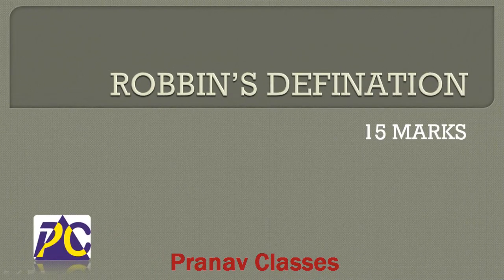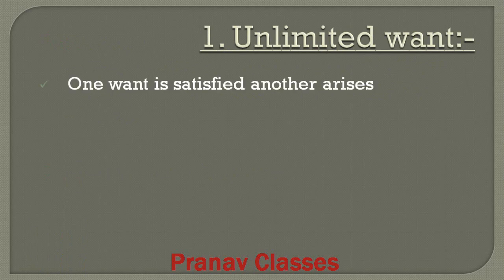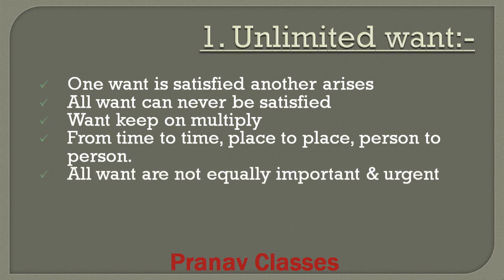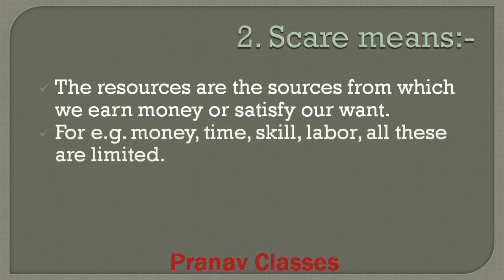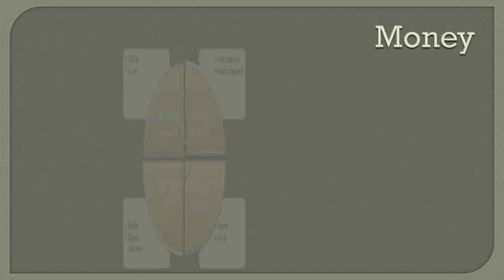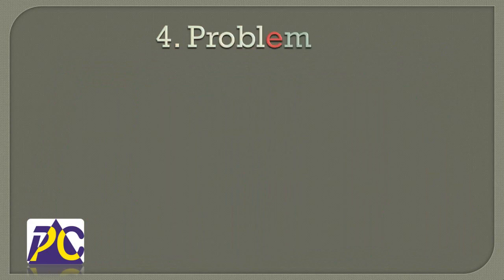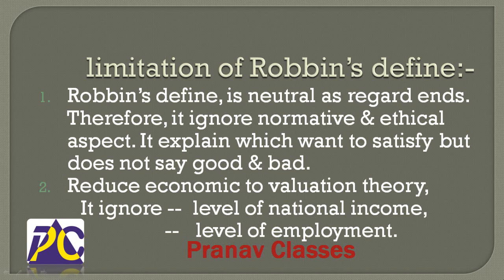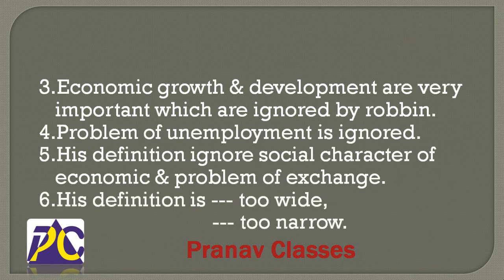ROBBINS DEFINITION OF ECONOMIC WITH LIMITATIONS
very easy explanation to  Robbins definition along with its limitation. meaning of economics as explain by robbins
In this video we have explained what is robbin defination and also what are the limitaion of roobins defination and by wating this video the student can reivse the topic and can score more marks
the student who are leaninig economics or micaro economics this topic will help them scoremre makrs in the exam